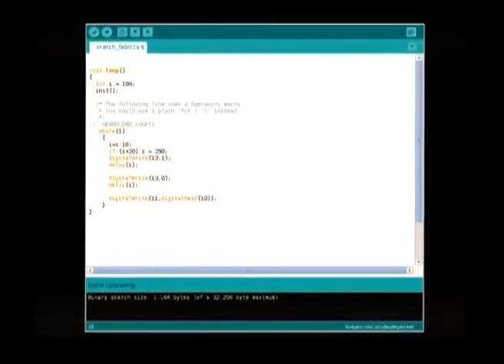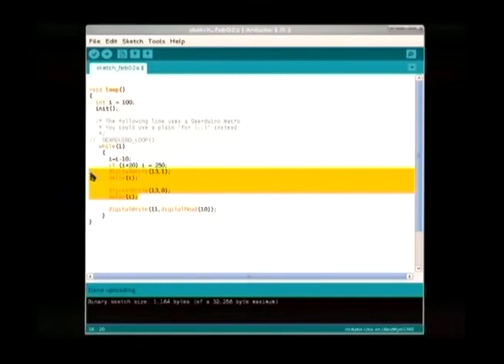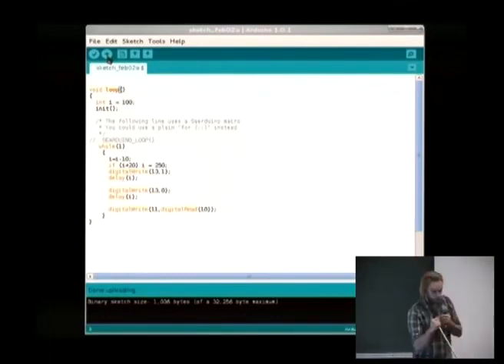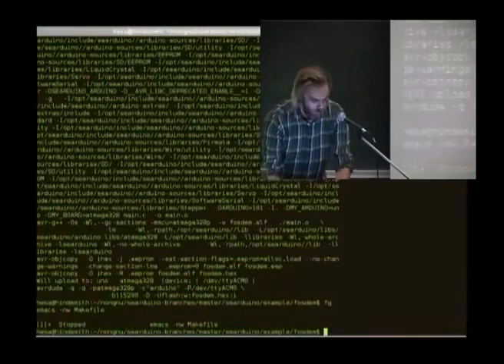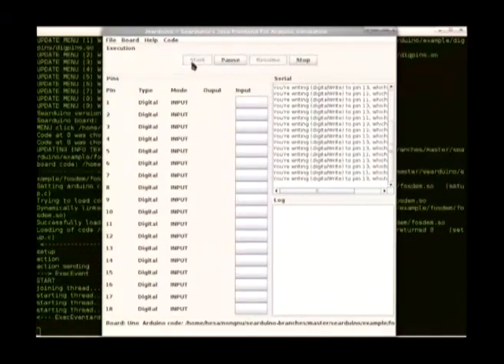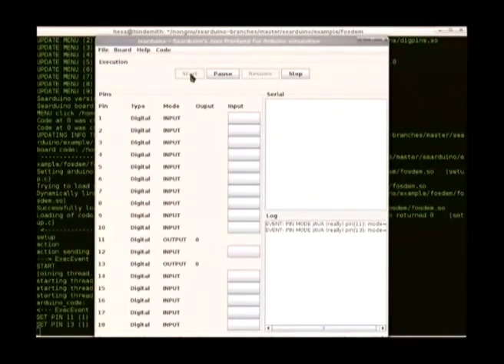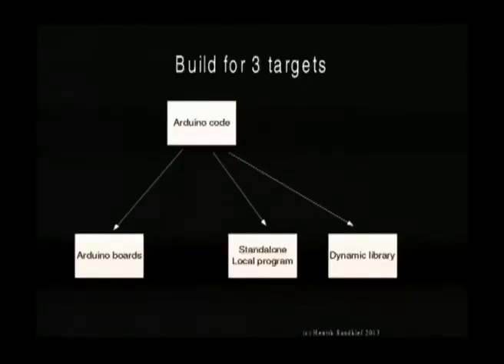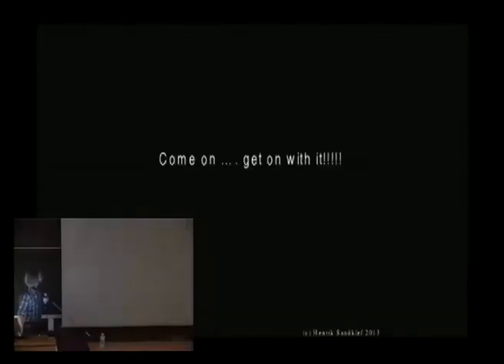Searduino Arduino simulator and C C devel environment